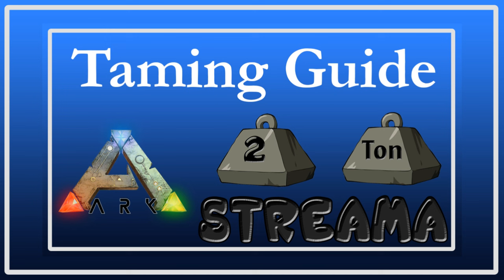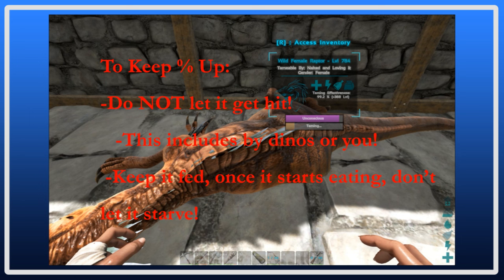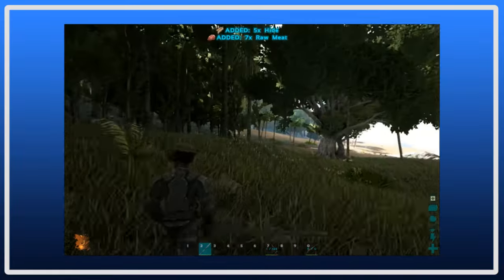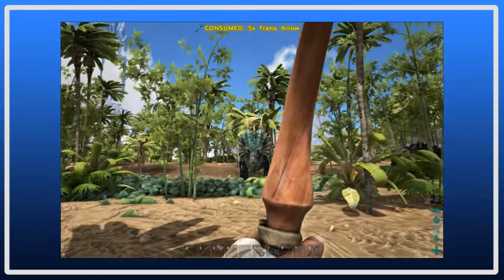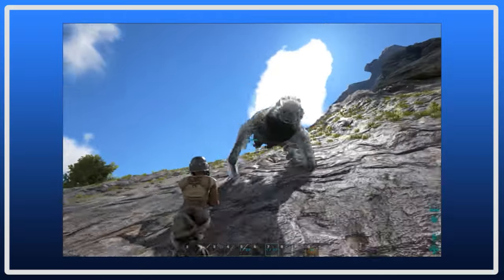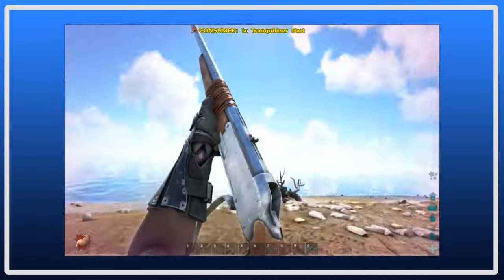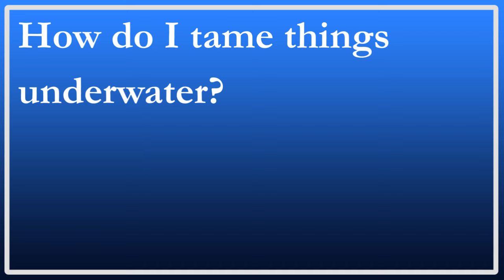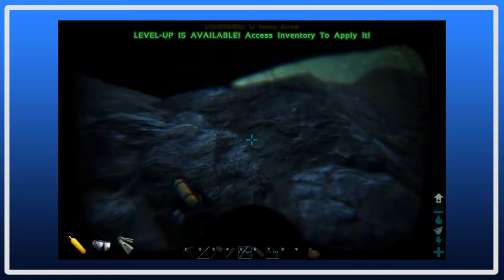Ark Survival Evolved: Beginner's Guide to Taming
In this guide I go over the basics of taming everything from land dinos to underwater creatures and then the winged dinos up in the sky. I explain things like torpor and bonus levels as well as some good strategies for easily taming some of the more difficult beasts.

For Android the app I use is called: A-Guide: Ark Survival Evolved, you can also try searching the app store for "Ark Taming Calculator"